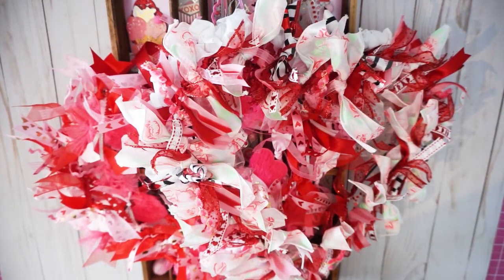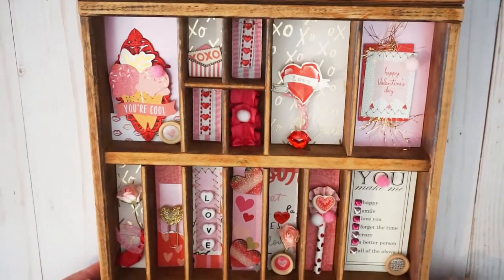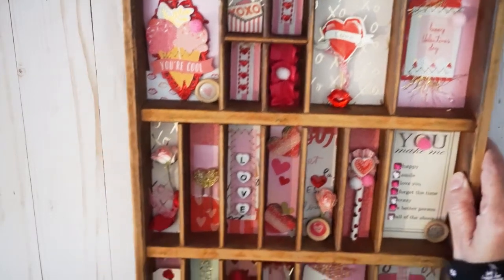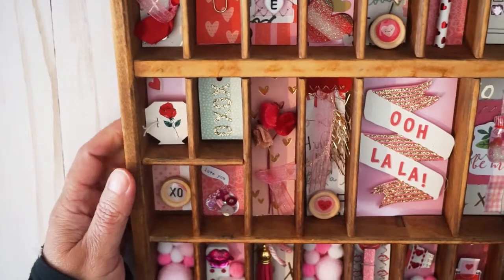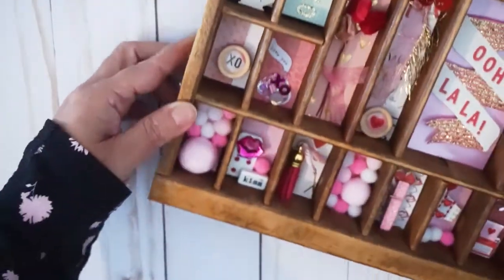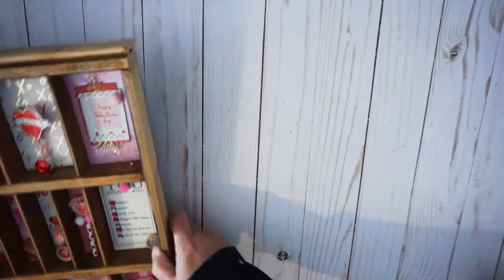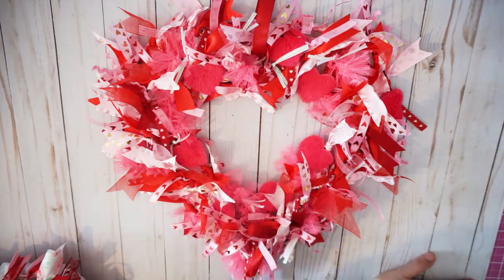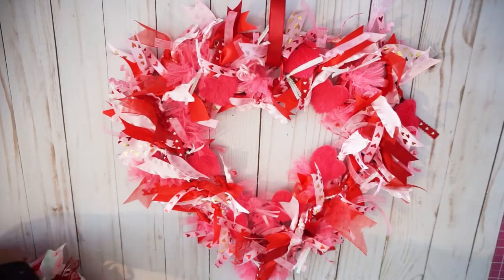Valentines 2021 Crafty Projects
This video is not directed to children. Many tools and products shown used or mentioned in this channel's video are not suitable for children.
Karina C Westfall channel and or its owner do not collect, use, or disclose personal information from children.
Karina C. Westfall channel and/or its owner expressly deny permission to any third party seeking to collect information from children under 13 years of age on behalf of Karina C. Westfall channel and/or its owner.

Thanks for stopping by.  In today's video, I am showing you three Valentines crafty projects. A printers tray and two Valentine's wreaths.

valentines crafts